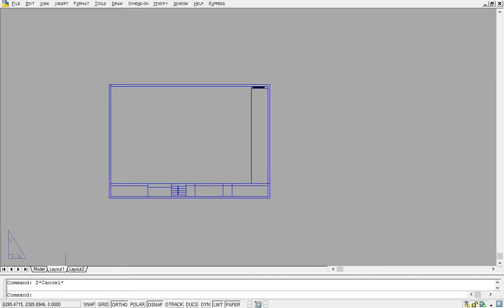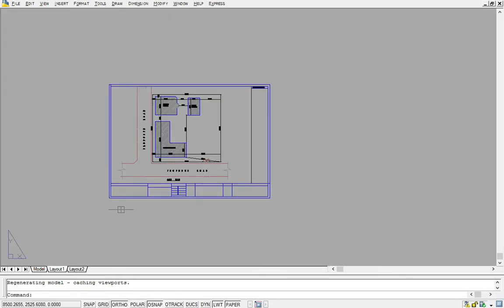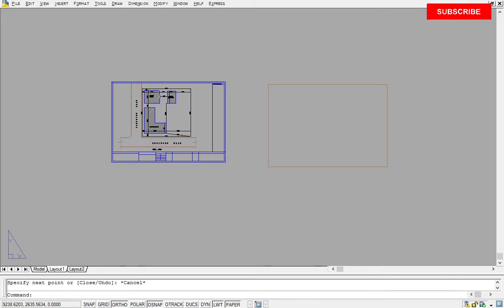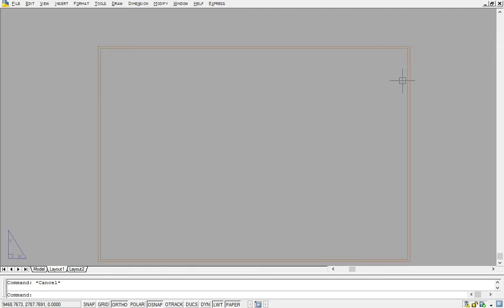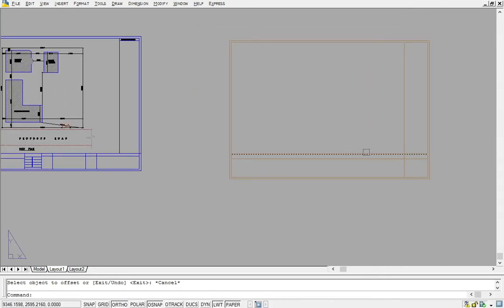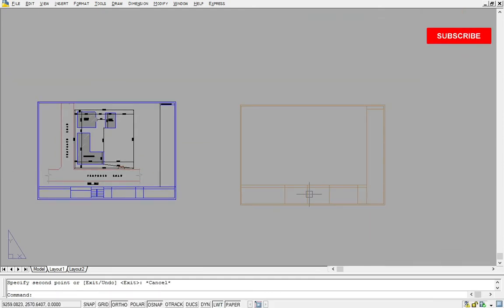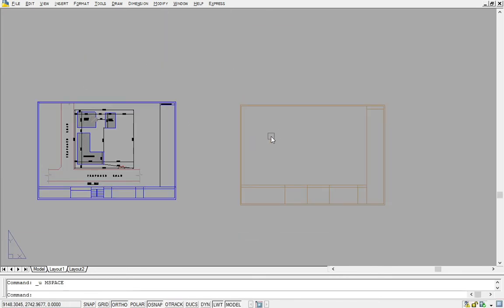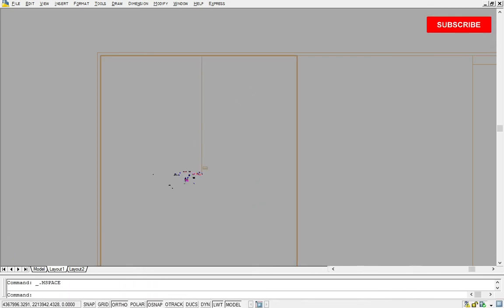How To Make DRAWING SHEETS In AutoCAD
How to create sheets in AutoCAD and pages in other to print as PDF or print it out.
How to create title blocks in autocad
Creating pages and block in autocad is easy doing after watching this
ItZ PhyizE
Mon-Wednesday-Fri I upload daily tutorials and other educative content here👇🏻